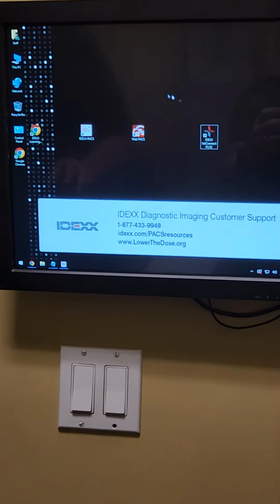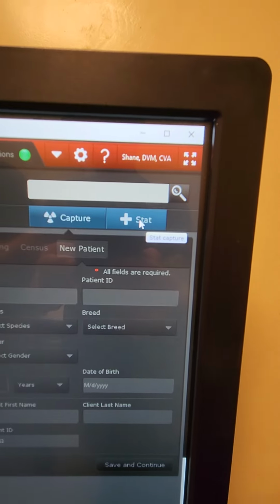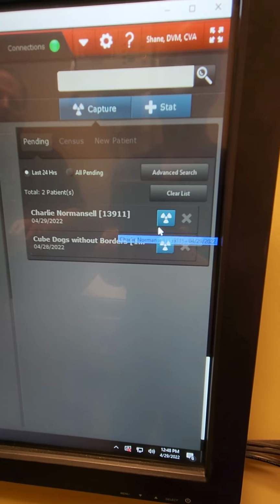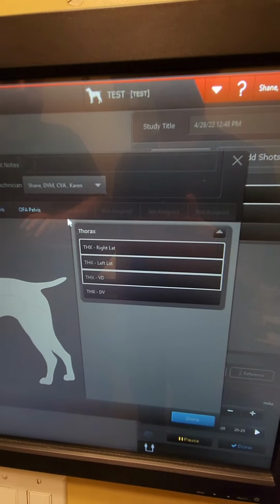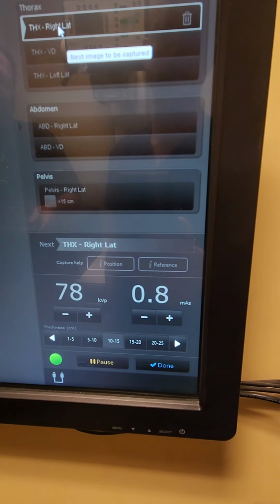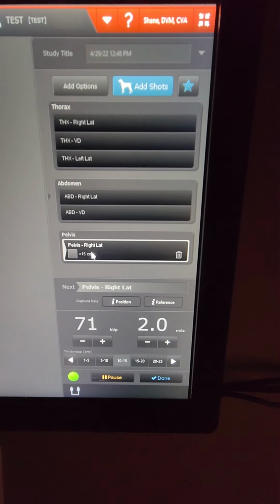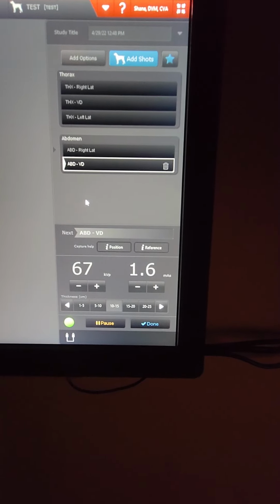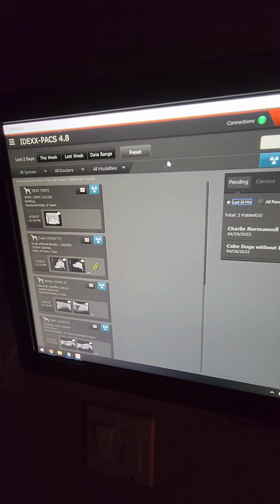New Program for Radiographs